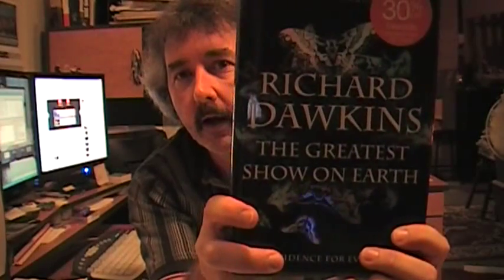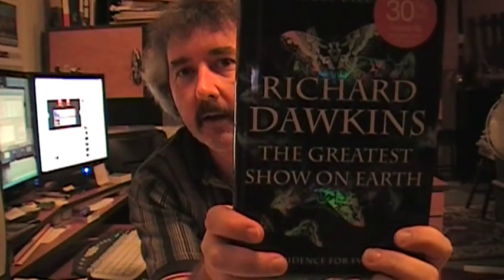E. coli Bacteria Proves Evolution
This video is a brief overview, from a layman's point of view of an experiment to show how bacteria can evolve. In 1988 Prof. Richard Lenski, Michigan State Univ., began an experiment using E. coli bacteria, his experiment continues today after over 20 years.

I was turned on to this experiment thanks to Richard Dawkins latest book, The Greatest Show on Earth, The Evidence For Evolution.